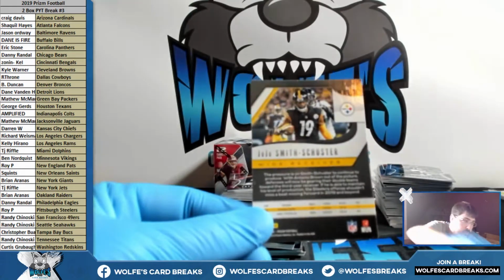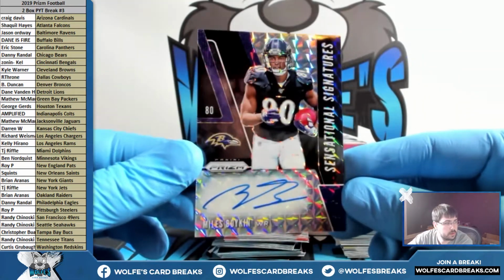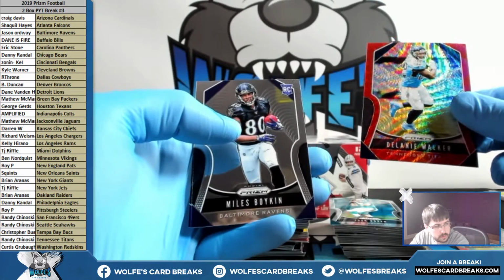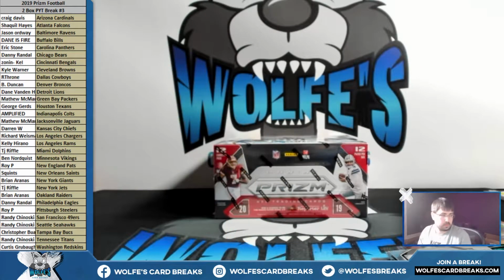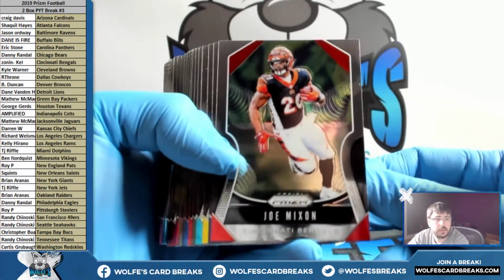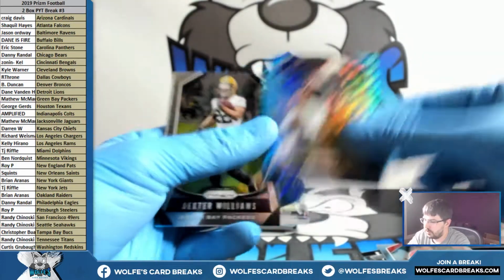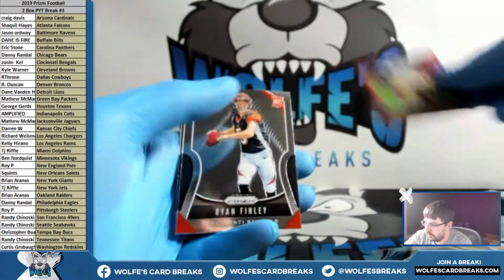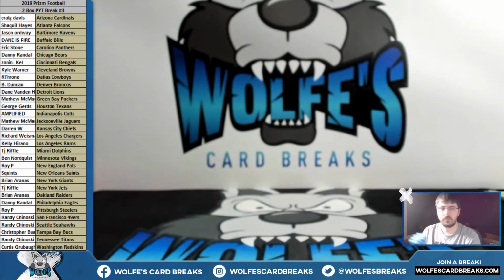2019 Prizm Football 2 Box PYT Break #3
2019 Prizm Football 2 Box PYT Break #3